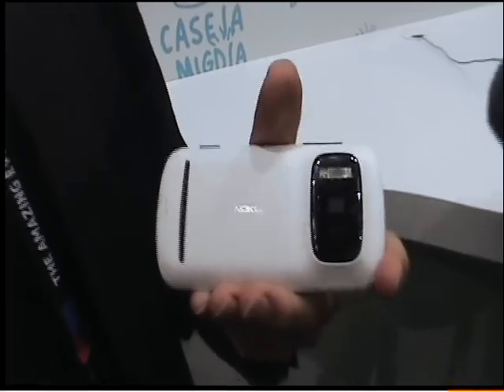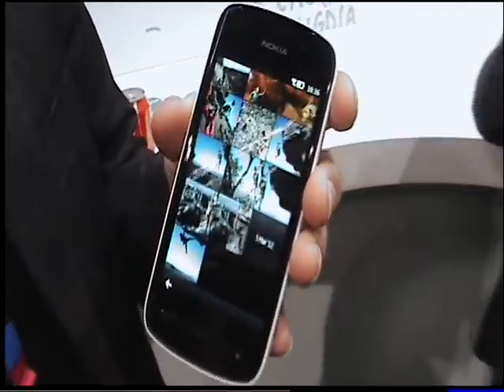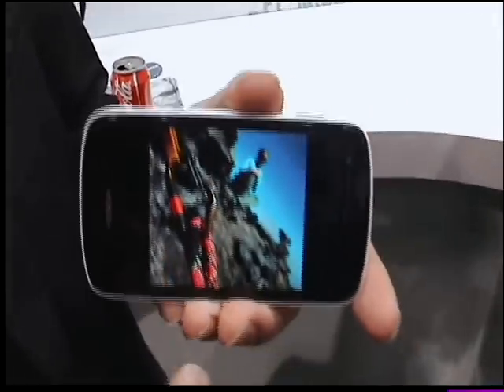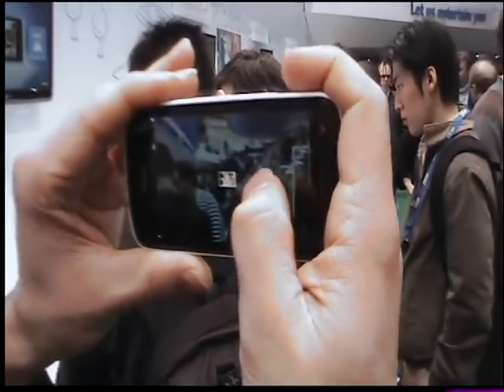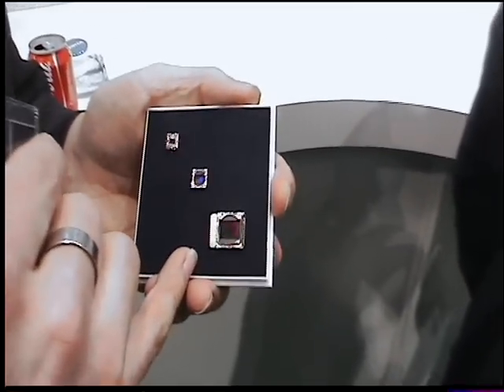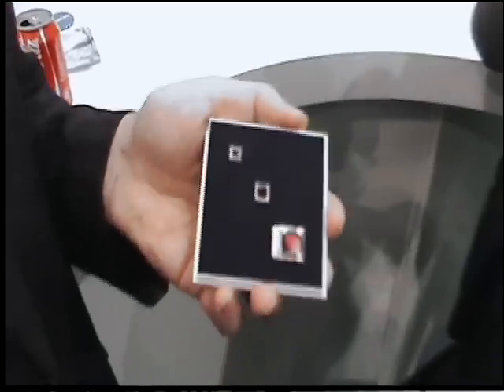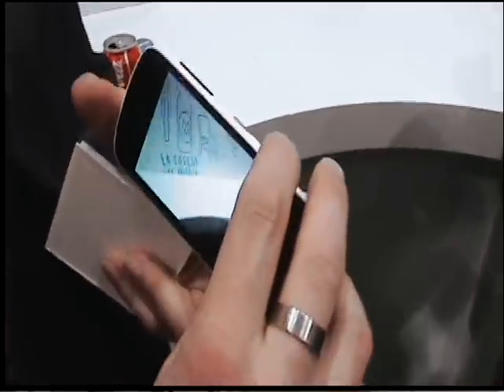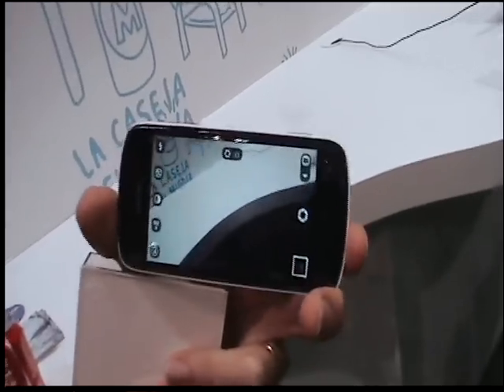Nokia 808 PureView, hands-on & features foto video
Al MWC di Barcellona,  Juha Alakarhu, uno dei progettisti del Nokia 808 PureView, ci illustra caratteristiche e funzionalità del cameraphone più performante di sempre
bit.ly / yWVcZk